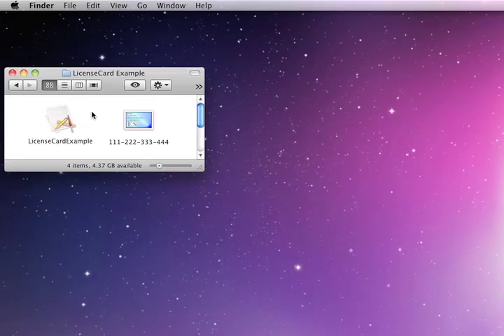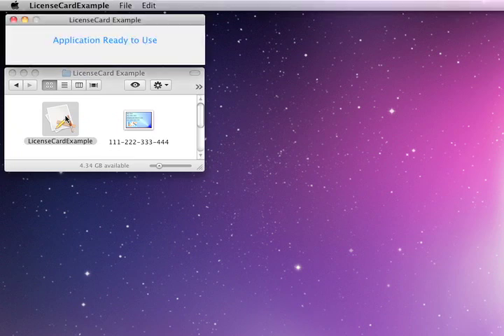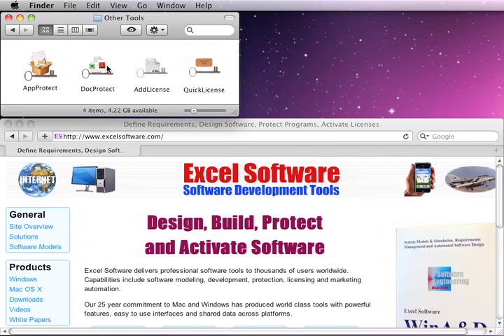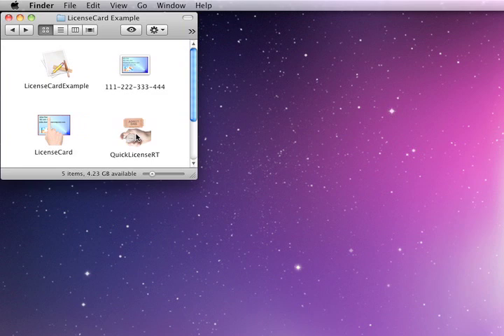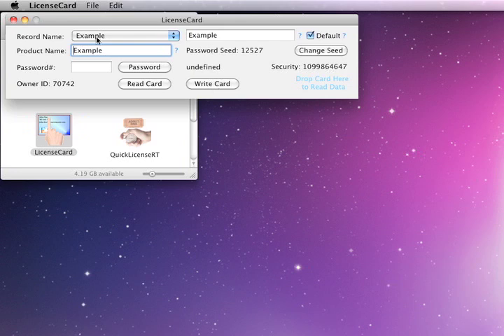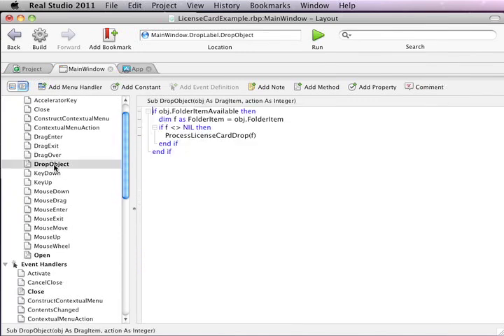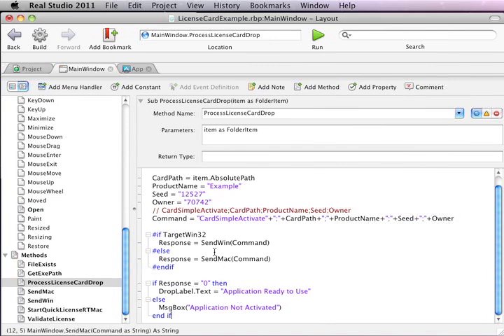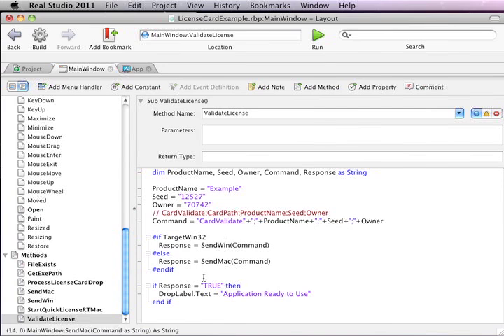Protect Software with Drag and Drop License Activation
Use LicenseCard to protect and license Mac and Windows software.  A custom image file is delivered to the customer during the purchase process.  That image can be dropped onto the protected application to activate it.